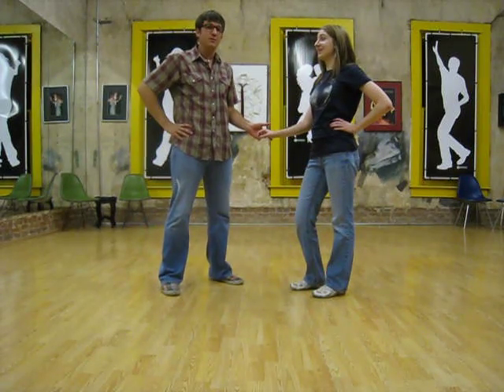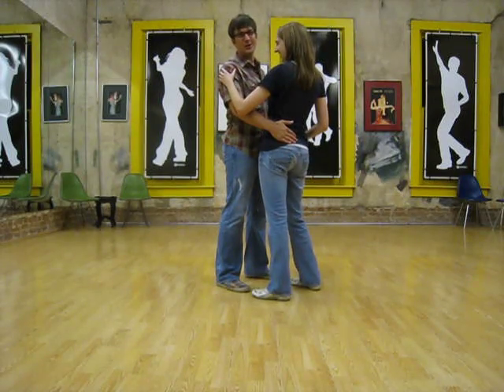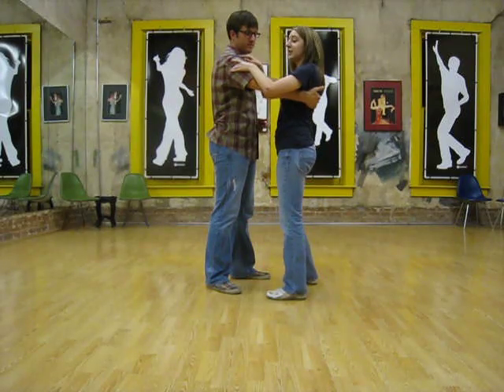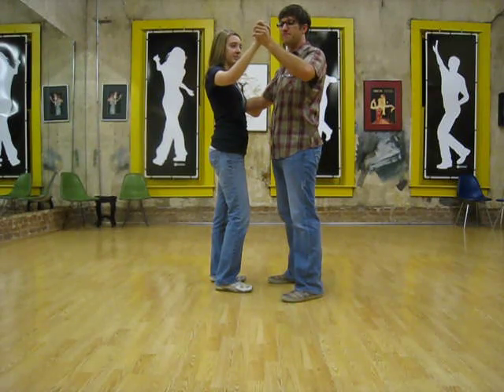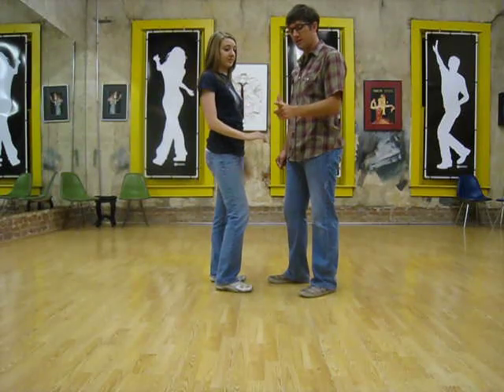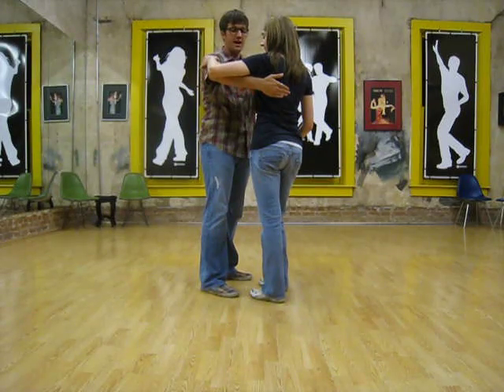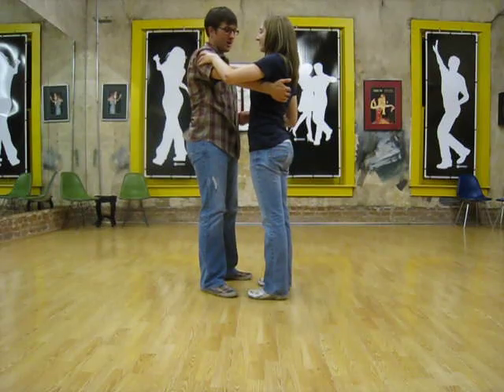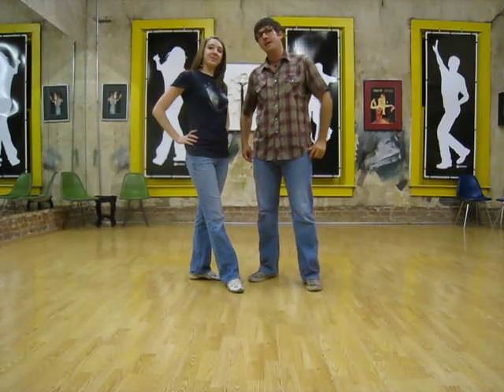momentum dance concepts, #6, hand placement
momentum dance concepts
hints and tips | steps to success
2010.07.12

hand placement

a new tip is posted each week on our website (see above). this video is intended for review and entertainment purposes only.